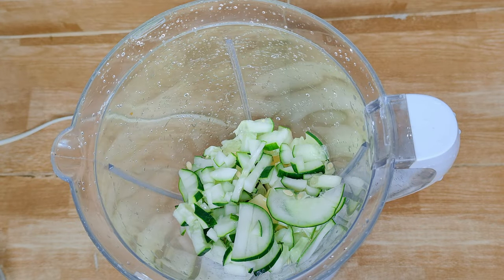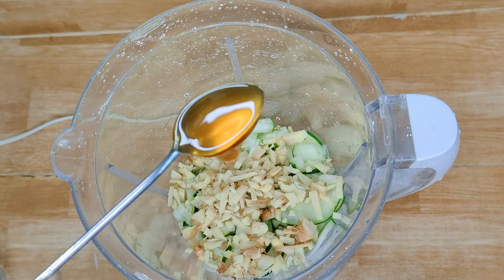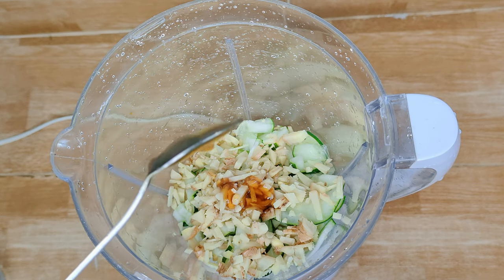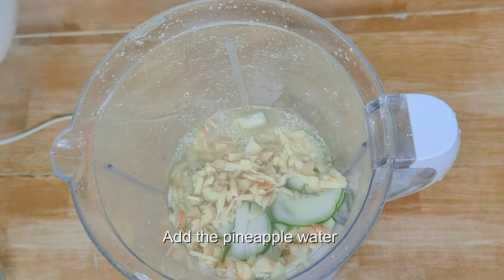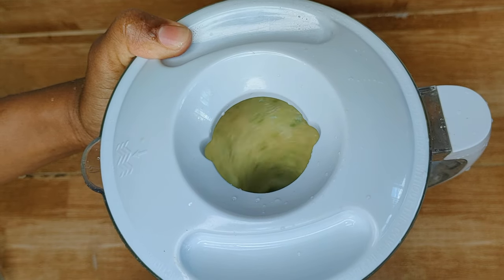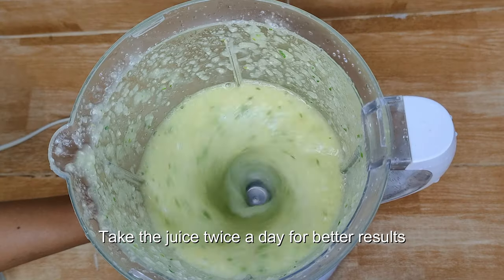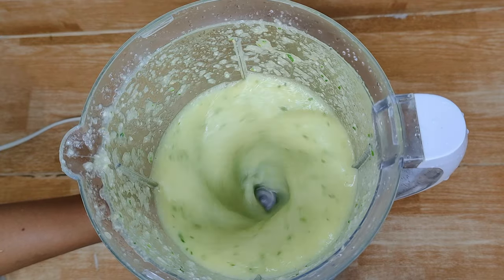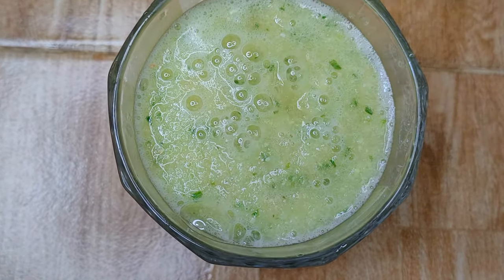Take this Sweet Drink 3× a Day To Lose weight in 2 Weeks| Sweet Drink to Burn Belly Fat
Hello lovelies are you looking forward to losing some weight in a short time this recipe will help you do just that in time

Lose belly fat too in a few days with this sweet drink , your weight loss journey will be so easy with this drink by your side

Ingredients
Pineapple
Ginger
Lemon
Cucumber

❄️ You can help in be of help to the channel by Liking 👍 and subscribing to our channel I will really be grateful 👍🙏thanks for watching see you in the next one bye!

chefjanet, burnbellyfat weight # weightloss